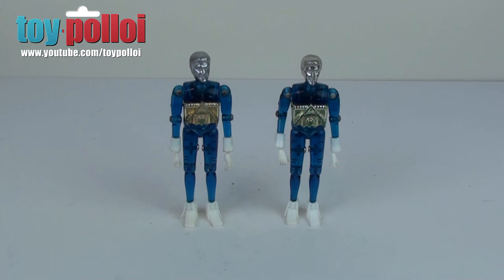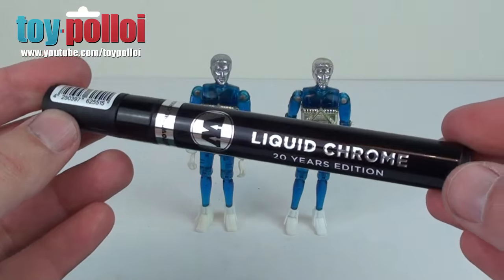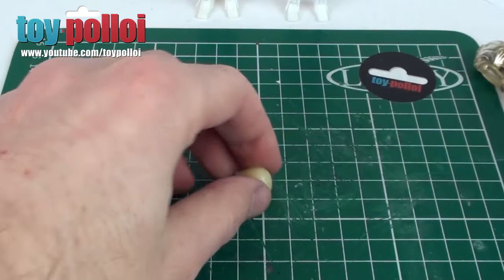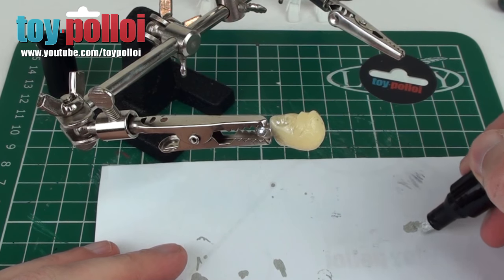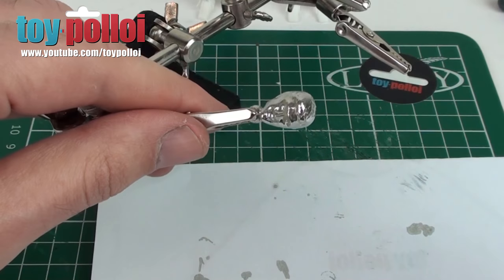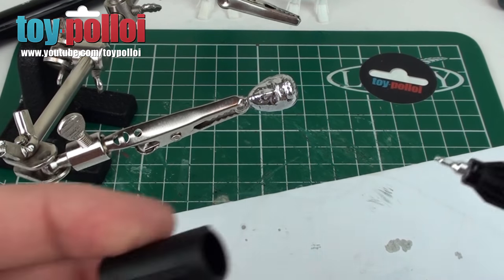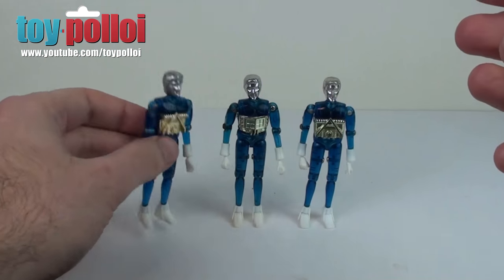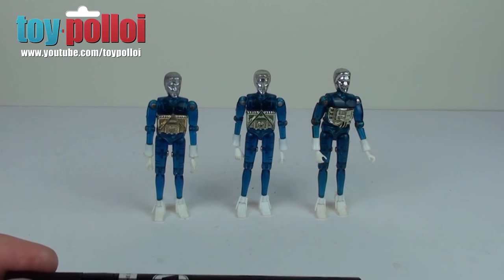Vintage Micronauts Chrome repair - Molotow Liquid Chrome - Toy Polloi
Fix it Guide - Micronauts Chrome repair - Molotow Liquid Chrome

Using Molotow Liqiud chrome pens to repair damaged chrome heads on Micronauts and Microman figures. Some impressive results. By prepare to be patient and let if dry for a long time.